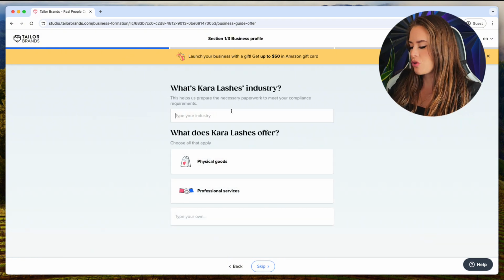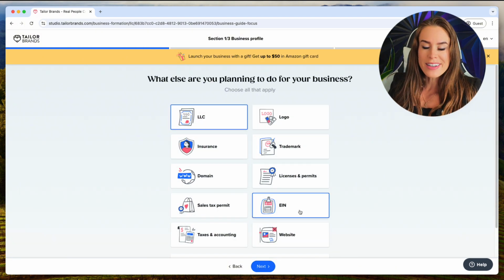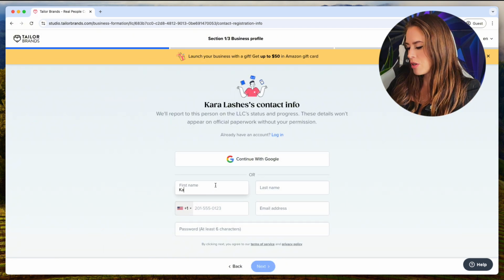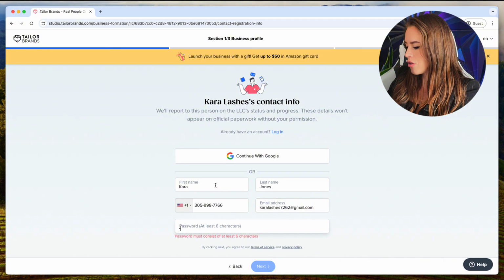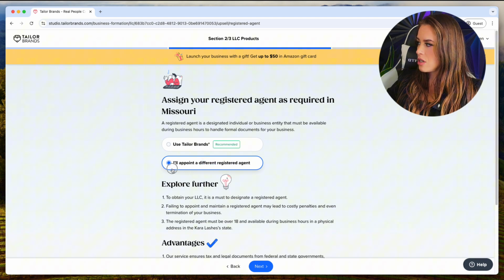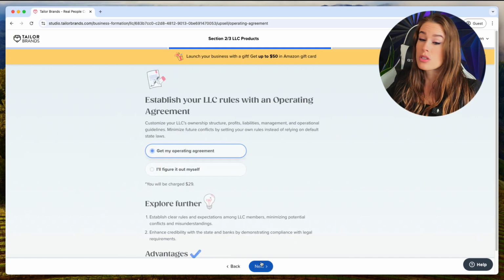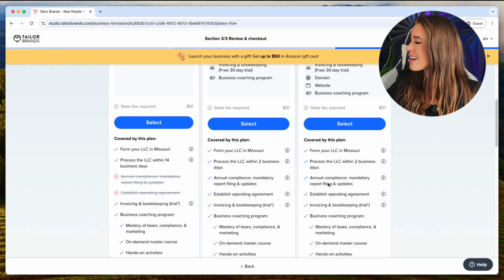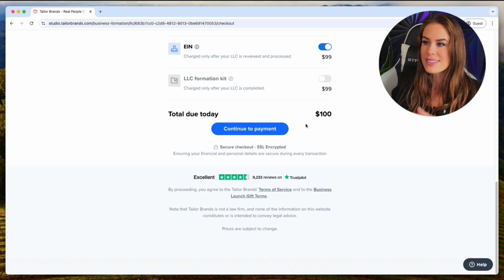How To Open An LLC In Missouri In Just 5 Minutes (2026 Guide)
Learn how to start an LLC in Missouri in just 5 minutes! Want to form an LLC in Missouri? This step-by-step guide shows you how to complete the process in just 5 minutes! Learn how to file your Articles of Organization, register with the state, and get your business started quickly and hassle-free. Perfect for new entrepreneurs in Missouri.

🎬 SUGGESTED VIDEOS

▶️ How To Start An LLC In Massachusetts In Just 5 Minutes - Step By Step Easy Guide | TeachTV

▶️ How To Start An LLC In Tennessee In Just 5 Minutes - Step By Step Easy Guide | TeachTV